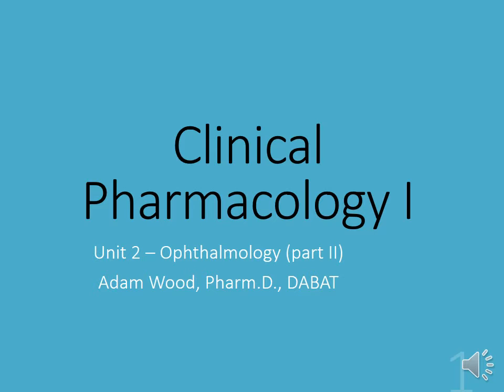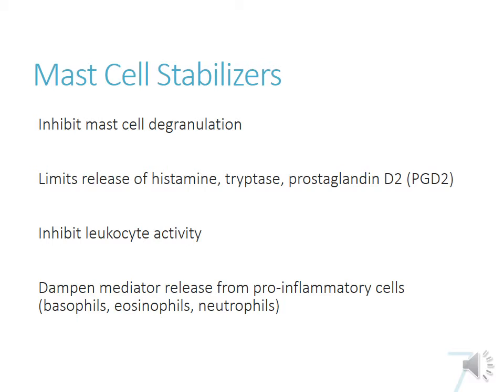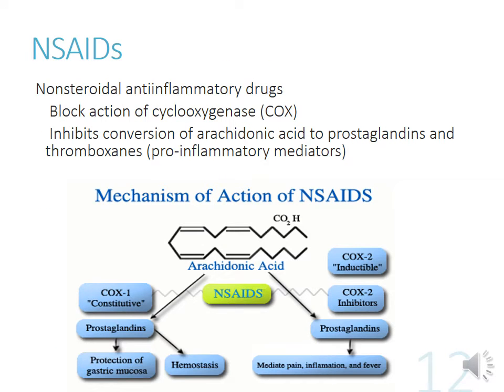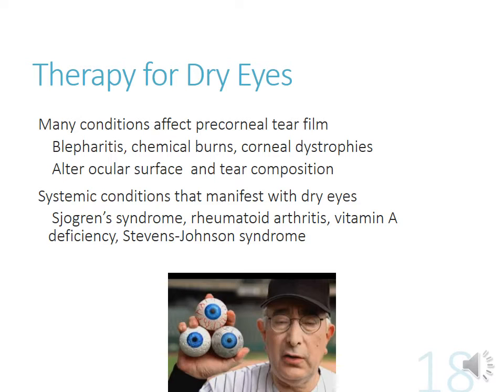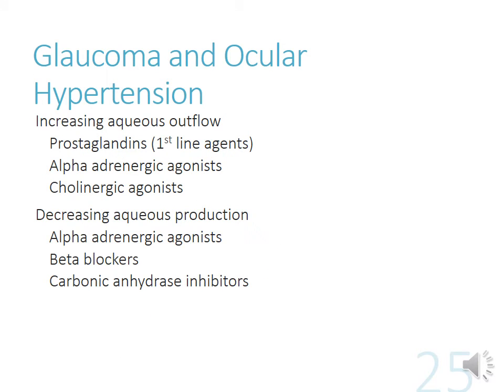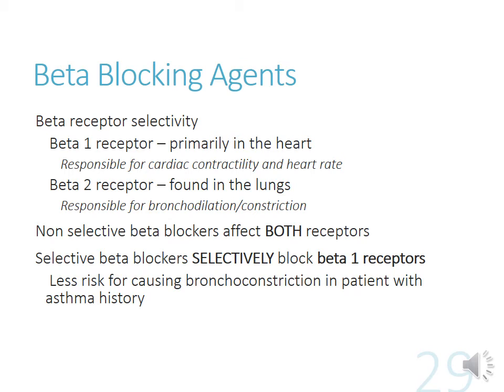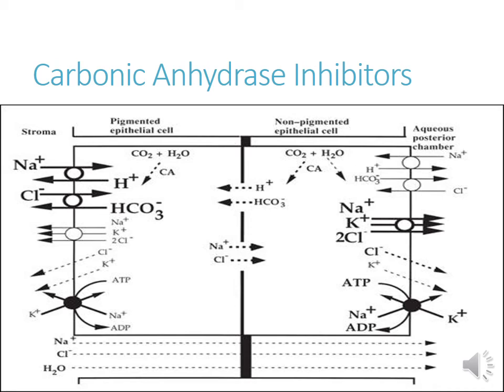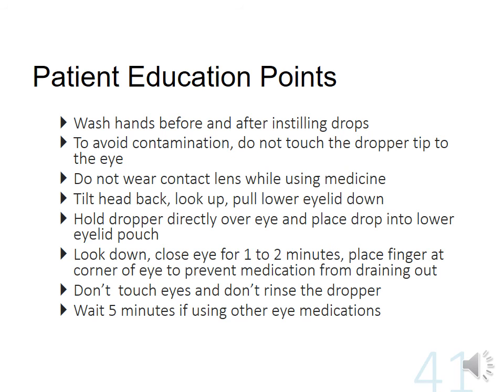Unit 2 Ophthalmology part 2